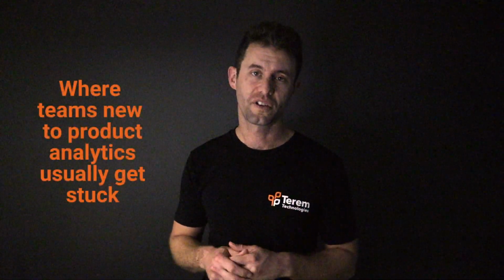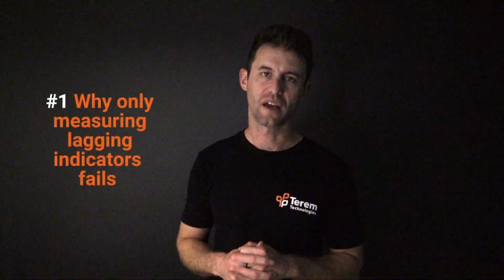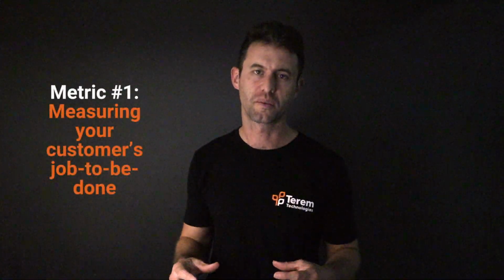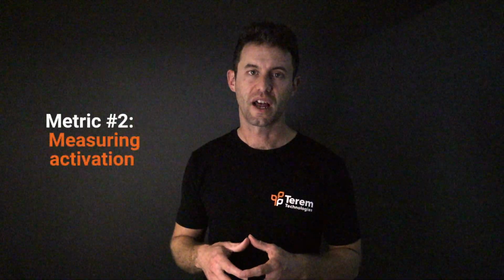Product Analytics: Where to Start From?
If you have an existing product but you’re just getting started with product analytics then it is easy to get lost working out what you need to measure. It’s easy to gravitate to a vanity metric like active users or revenue, but each of these are lagging indicators that don’t help with product decisions.

When you’re starting out you need to cut straight through to the leading indicators so you can get value from your analytics fast and start influencing outcomes.

In this video, Scott Middleton will help you quickly work out what to measure when you’re getting started.